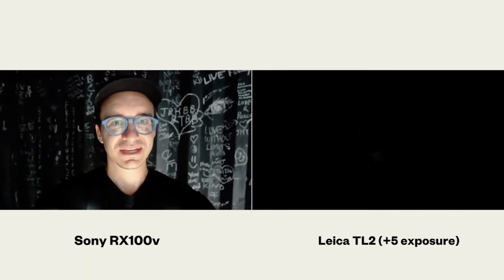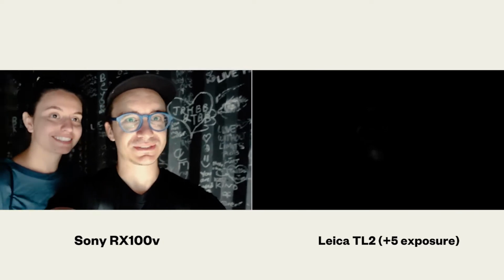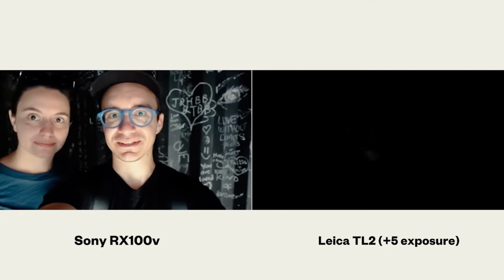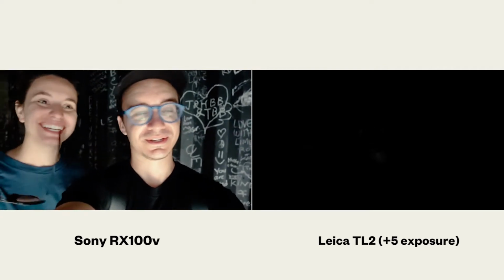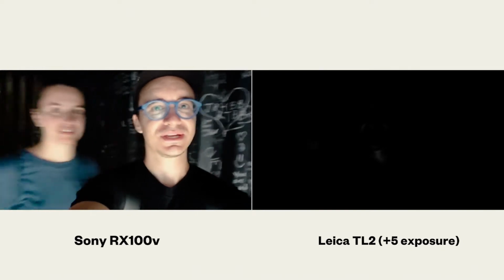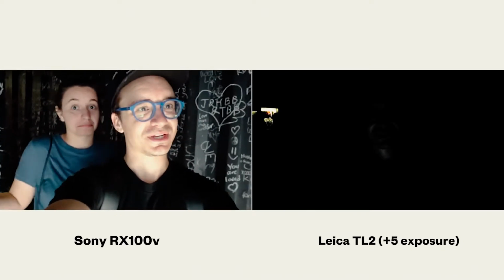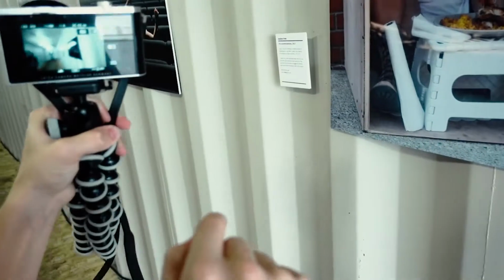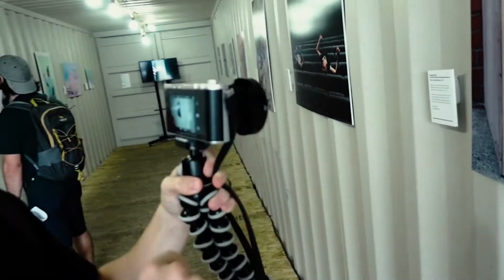Sep 21, 2017 - Exploring NYC photography village and testing the Leica TL2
Is the Leica TL2 a good vlogging camera? Better than the Sony RX100v? This is more of a first impressions than a comprehensive review. I borrowed the Leica for an hour and a half with no prior knowledge.

Leica TL2 video specs:
Video recording format: MP4
Video resolution/frame rate:
3840 x 2160 p (4K) 30fps
1920 x 1080 p (FHD) 60 fps
1280 x 720 p (HD) fps
1280 x 720 p (HD) 120 fps (SLOMO)

My Gear:
Vlog Camera
Bendy Tripod
Photo Camera (sometimes video)
Zoom Lens
Prime Lens